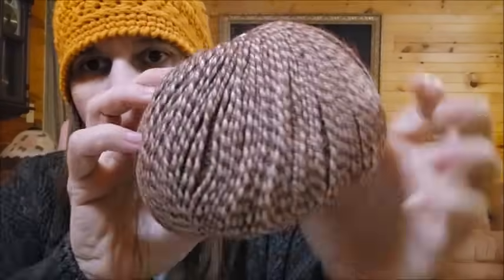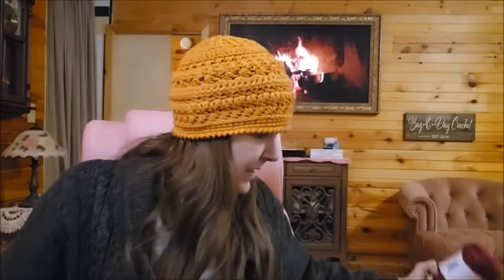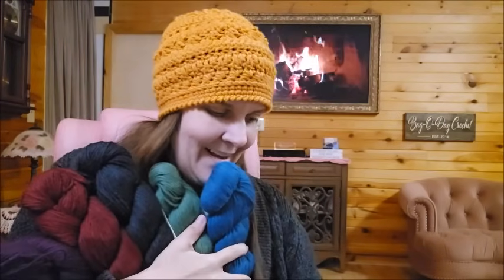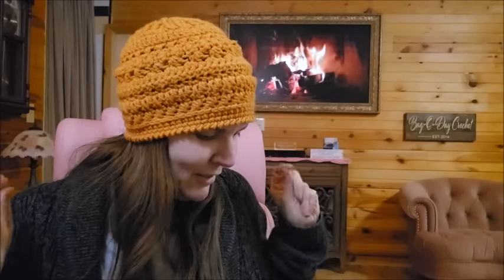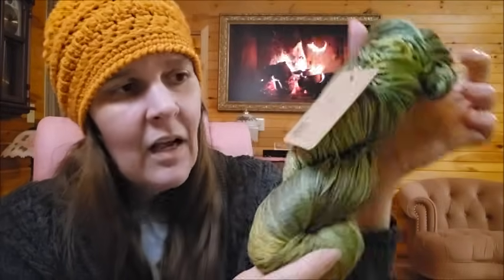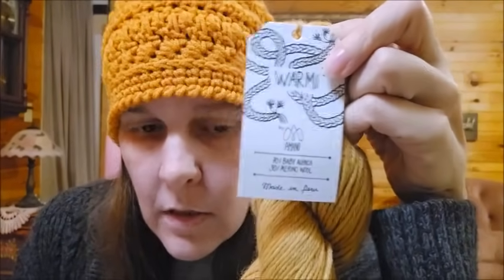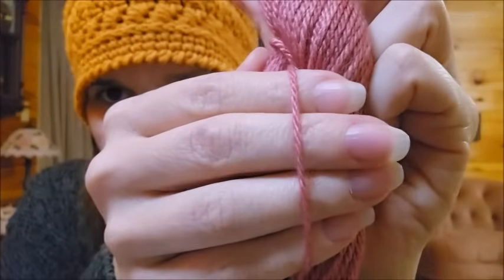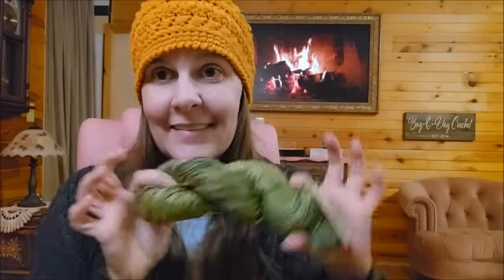The Softest Alpaca Yarn and Cotton Yarn EVER - Yarn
Yarn haul, yarn unboxing